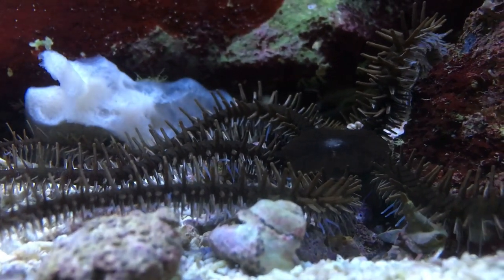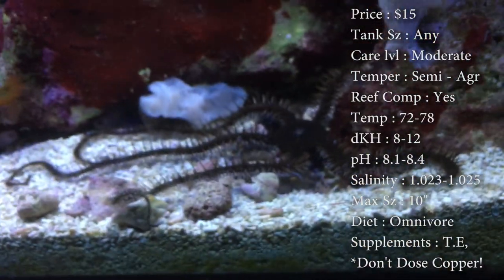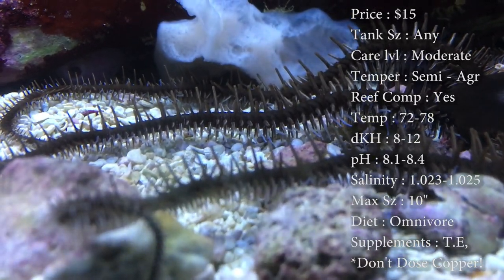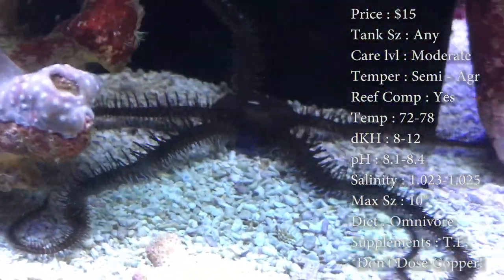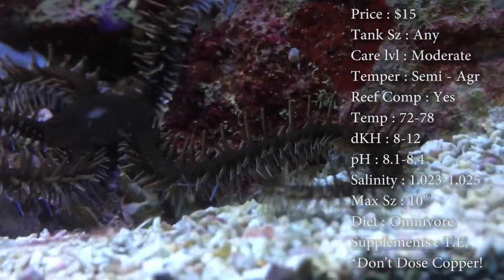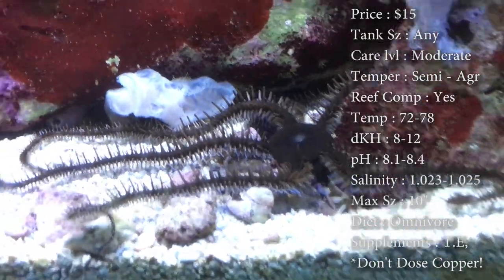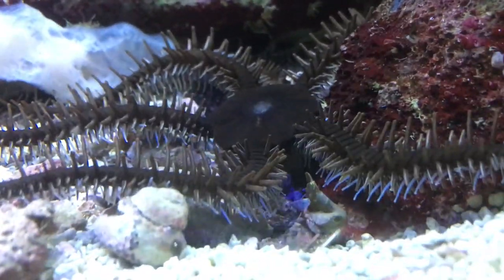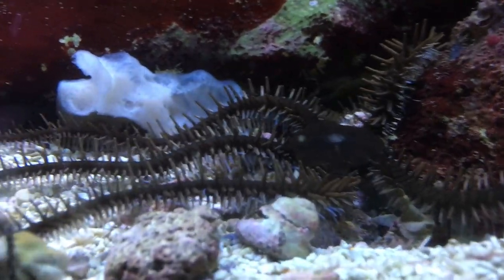All About The Brittle Sea Starfish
AN OCTOPUS?! Not exactly. This is a crazy looking star fish. The little spikes on the legs help to sift through sand and grab leftover food and detritus. A great addition to any clean up crew but be warned that they can get mean as they get bigger. Keep em' fed so they don't find one of your fish as a snack.

What to Follow :
Personal :